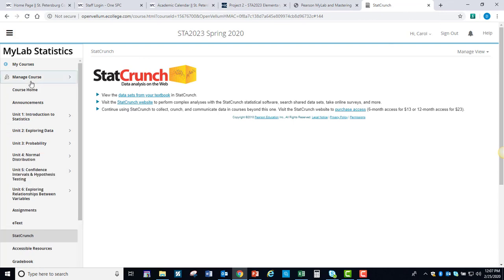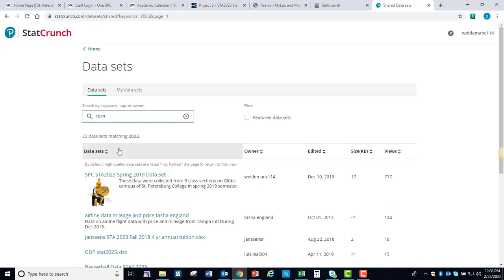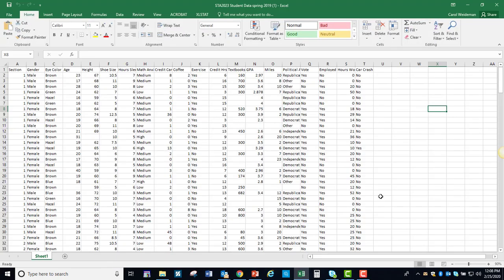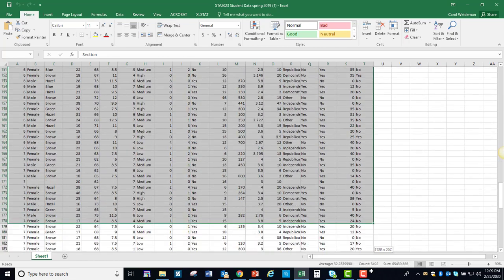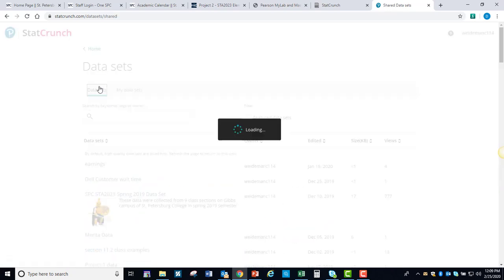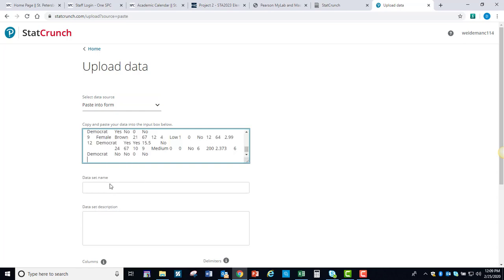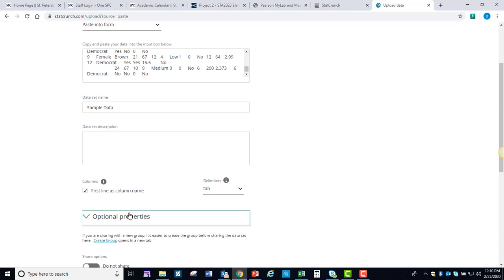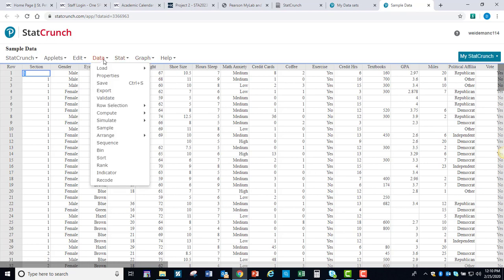Project 2 StatCrunch Data file help